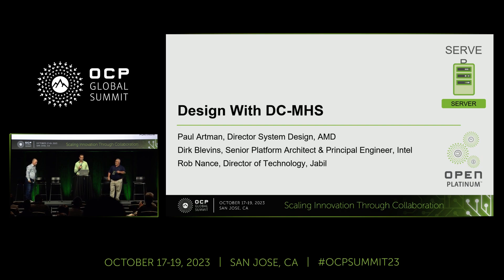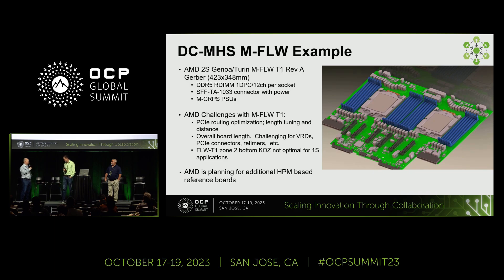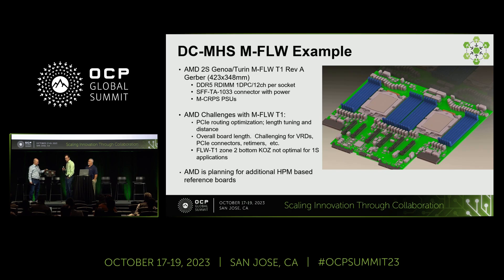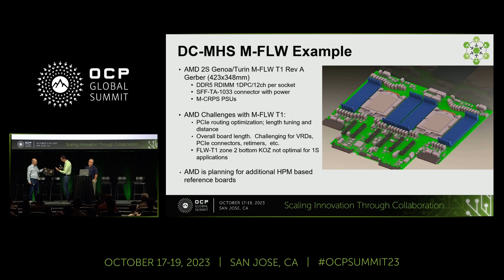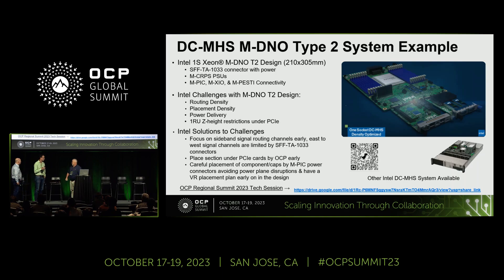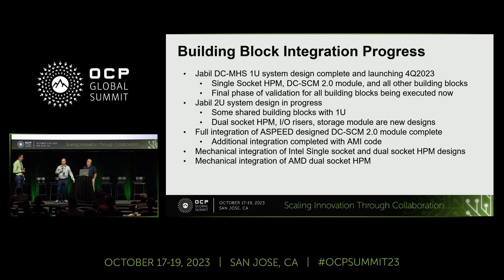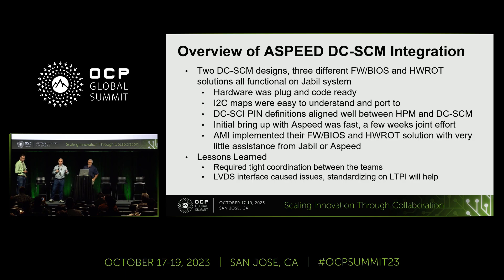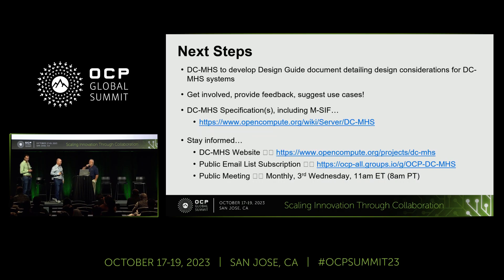Design with DC-MHS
Presented by Paul Artman (AMD) | Dirk Blevins (Intel) | Rob Nance (Jabil)

DC-MHS has changed the server industry through the collaborative development of server specifications outlining in detail how servers should be built. The DC-MHS project, along with other OCP projects such as the NIC and DC-SCM projects, have created an opportunity to standardize platforms built for Cloud and Enterprise data center deployments.

Jabil Inc. developed an Intel 4th Generation Xeon ® Server solution using the DC-MHS specifications and has learned many valuable lessons about designing servers with DC-MHS. However, DC-MHS must also address how the server, rack and facility designs work together to solve new power and cooling challenges.

This class provides a status of the work the group is doing for the remainder of 2023 and presents solution ideas for challenges faced while implementing the DC-MHS specifications. Come join Paul Artman (AMD), Dirk Blevins(Intel), and Rob Nance(Jabil Inc.) to learn more about what is in store for DC-MHS.